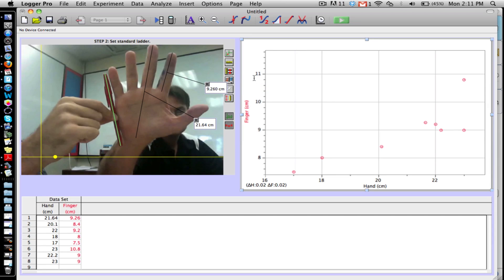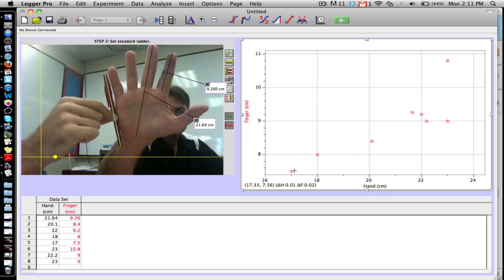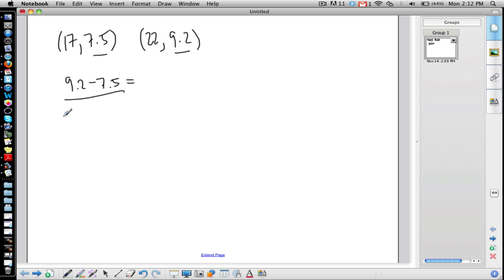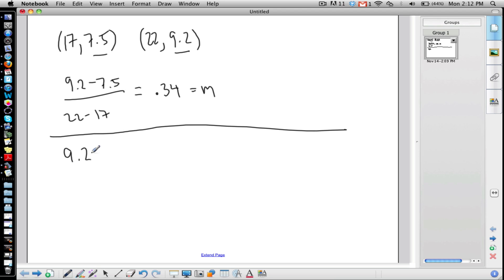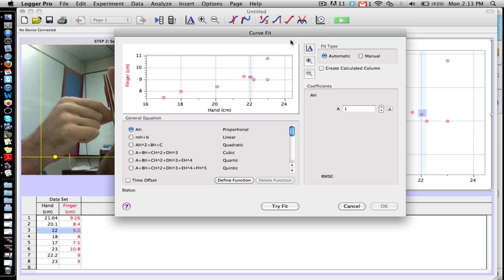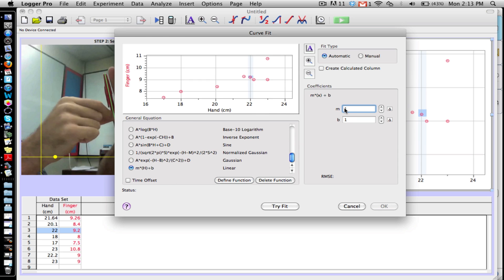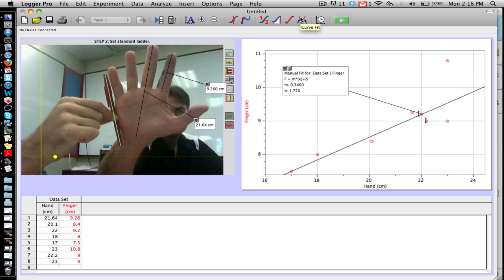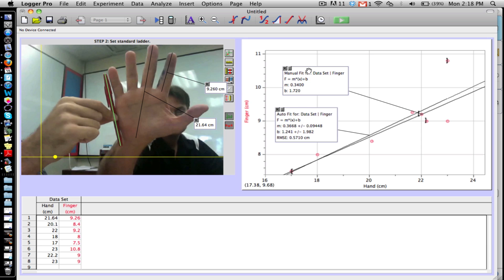Logger Pro Hand Proportions Part 2